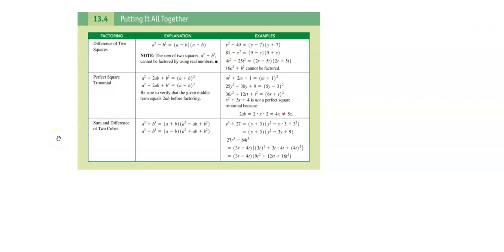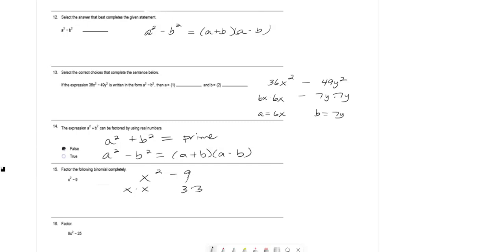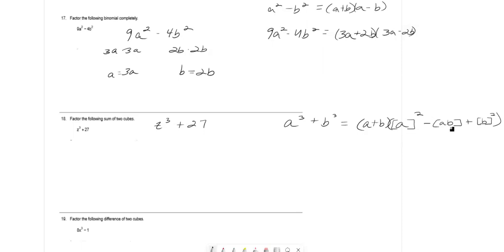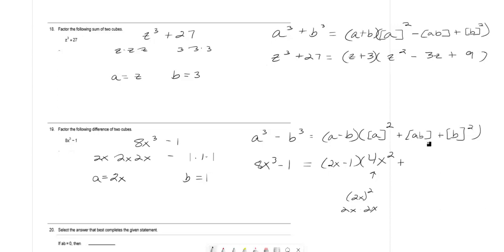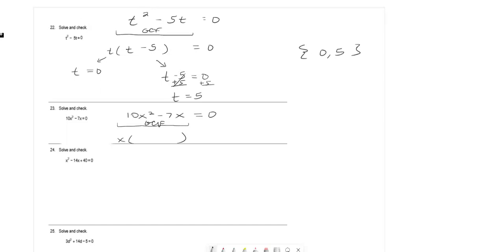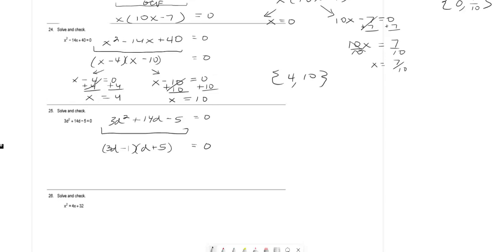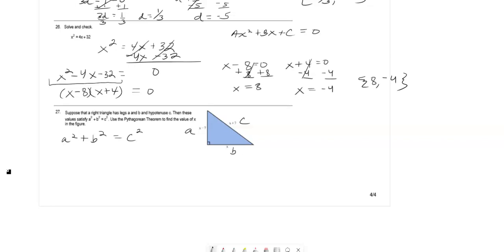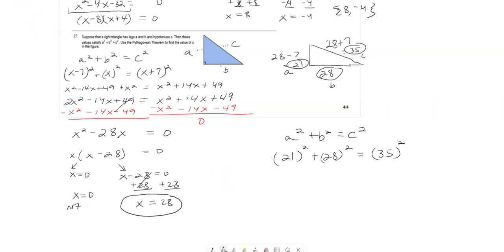MyLab Sections 13.4 - 13.6 Videos